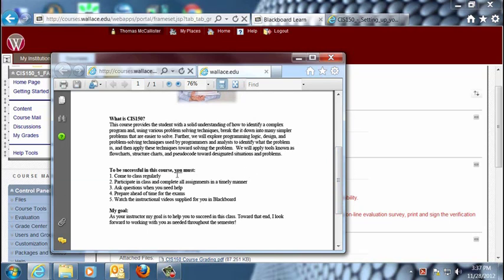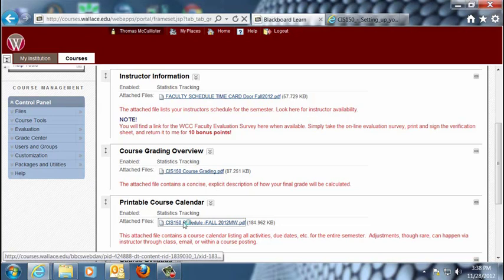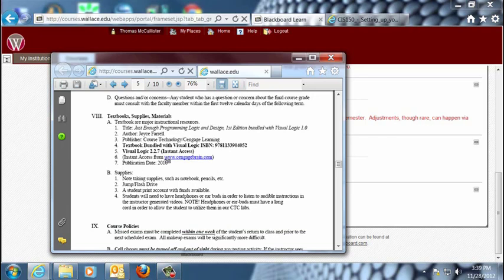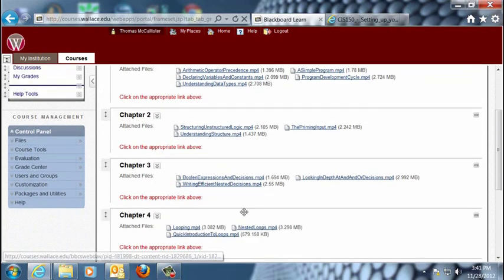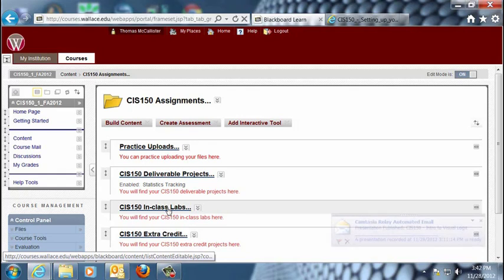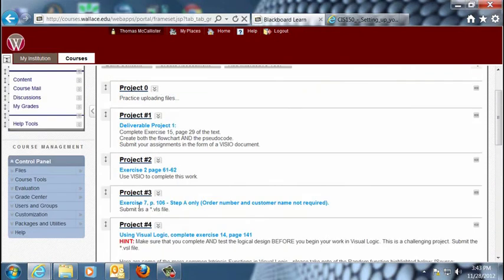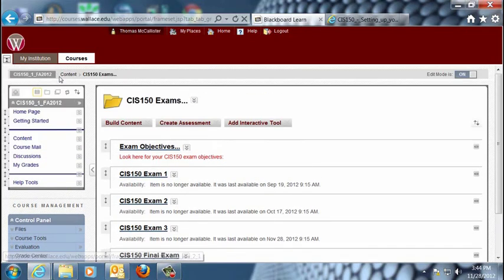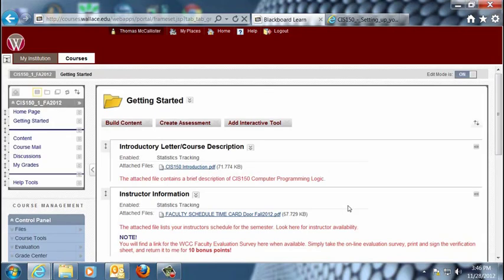How to navigate Blackboard in CIS150